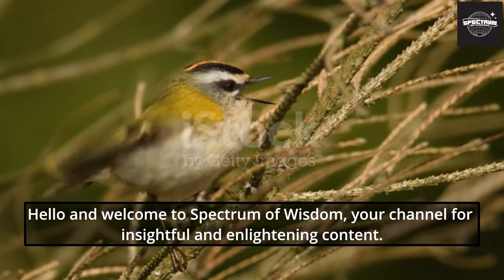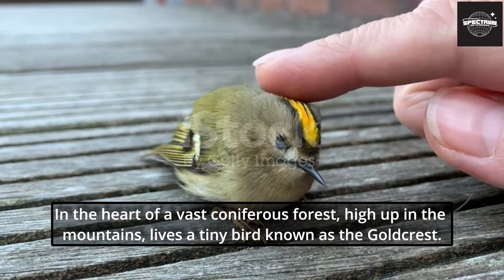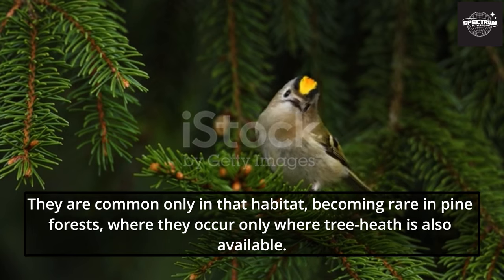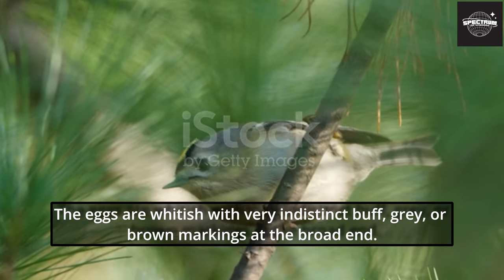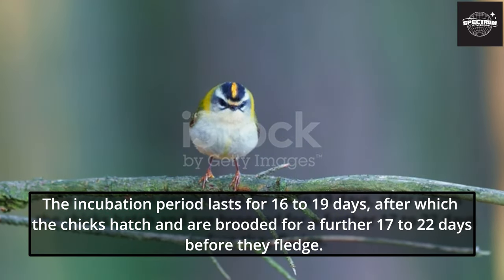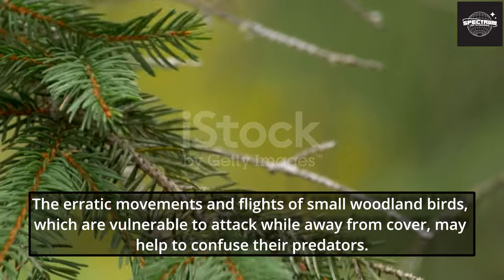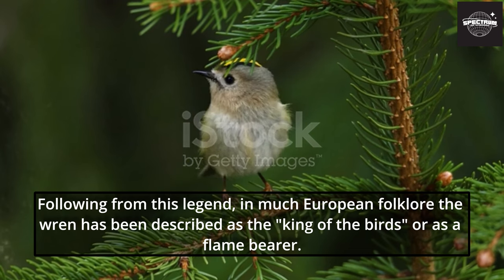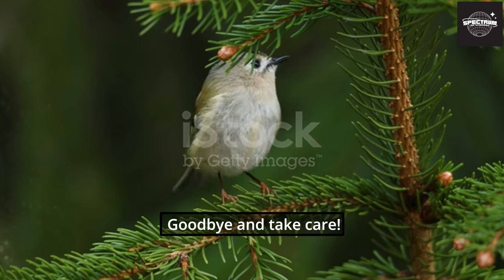Goldcrest: The Fiery Crowned Jewel of the Coniferous Forest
Welcome to 'Spectrum of Wisdom', where we delve into the fascinating world of nature. In this video, titled 'Goldcrest: The Fiery Crowned Jewel of the Coniferous Forest', we explore the captivating life of the Goldcrest, Europe's smallest bird.

Witness the vibrant plumage of the Goldcrest, a fiery crown that sets it apart in the dense coniferous forests. Learn about its unique behaviors, diet, and the role it plays in its ecosystem. We'll take you on a journey through the bird's life cycle, from a tiny egg in a delicate nest to a fully-fledged adult.

Join us as we unravel the mysteries of this tiny jewel of the forest. Enjoy the journey!
key point: :

1. Golden Crest Nursing Centre:
   - Located in North Providence, Rhode Island, the Golden Crest Nursing Centre is a nursing home with an overall rating of 3 out of 5. It has 152 beds and offers short-term rehabilitation services. The facility participates in Medicare and Medicaid. While it's not part of a continuing care retirement community, it provides essential care for residents.

2. Goldcrest (Regulus regulus):
   - The goldcrest is a very small passerine bird in the kinglet family. It's the smallest European bird, measuring 8.5–9.5 cm in length with a 13.5–15.5 cm wingspan and weighing 4.5–7.0 g. Its olive-green upper-parts, buff-white underparts, and two white wing bars make it resemble a warbler. The male has a bright yellow-orange crest, while the female's crest is entirely yellow. It's often on the move, searching for insects to eat, and is found in coniferous woodlands and gardens. Despite its small size, it's not considered to be of significant conservation concern.

3. Goldencrest at Eagle's Landing:
   - This is a community in Stockbridge, Georgia, that loves people and welcomes them home.